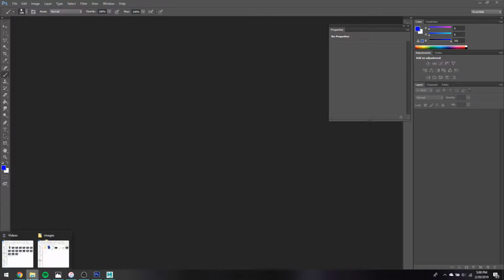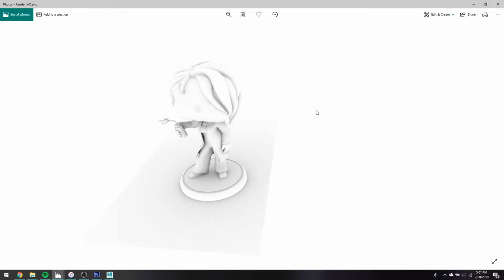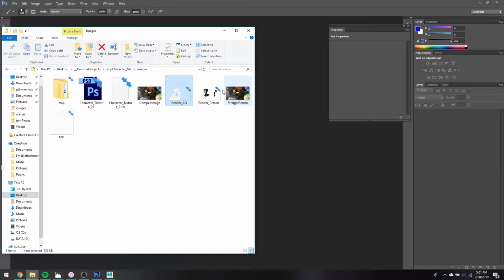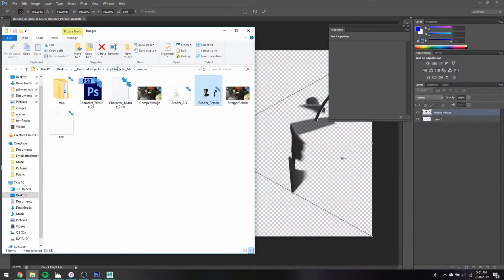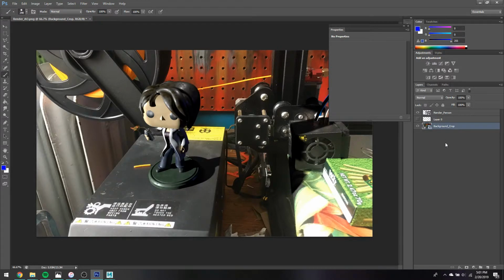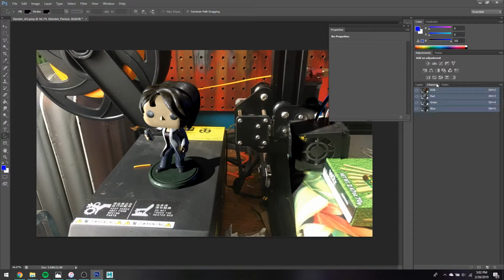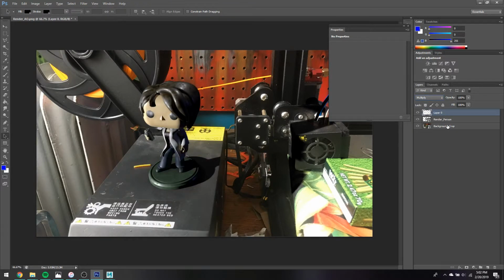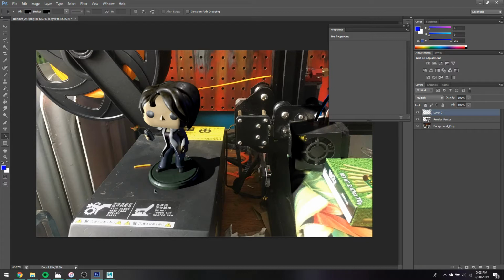POP Figure 13 - Compositing the Figure onto the Background